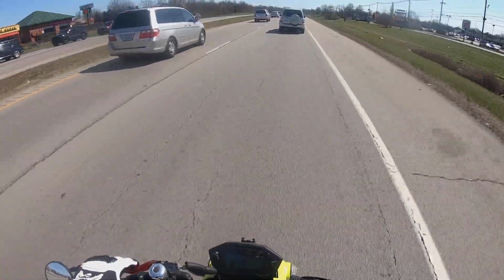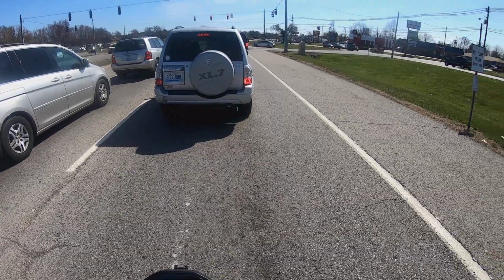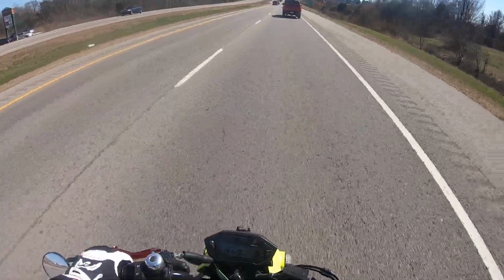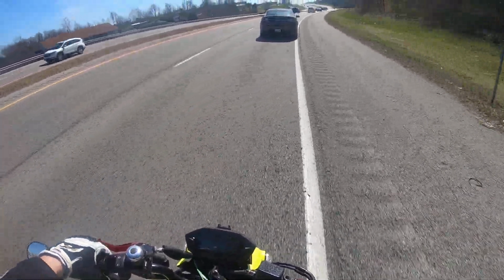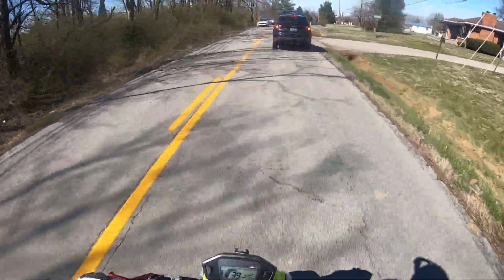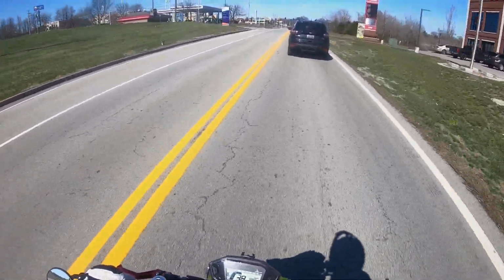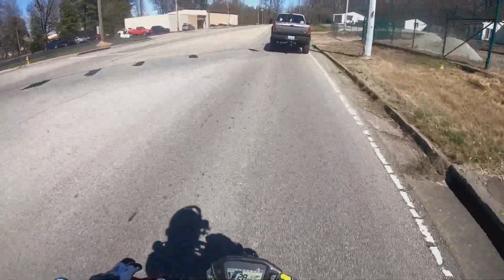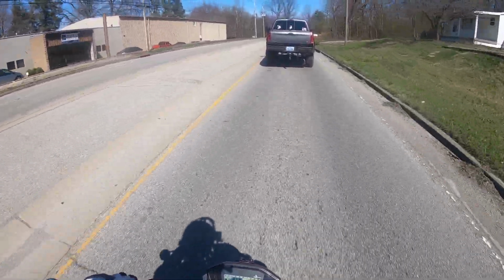What GEAR Do I HAVE!!?!? | WHY Do I WEAR It??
I wanted to make this video last year and actually recorded it but never edited it. I decided to update it since I got new gear.

Mail:
Rookzer

Gear:
Helmets - Voss ECE D2, Icon Airmada Pro Thriller
Jackets - Sedici Federico, Viking Cycle Stealth and Warlock, Scorpion XDR
Gloves - AlpineStars SMX-2, Bilt Expedition (Winter)
Boots - Sedici Ultimo